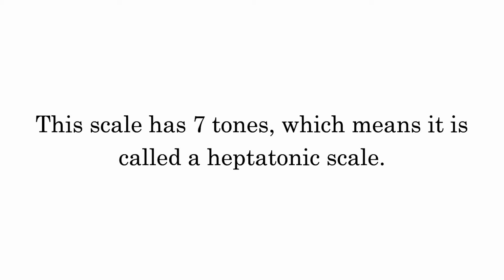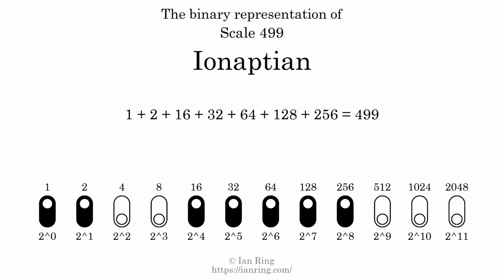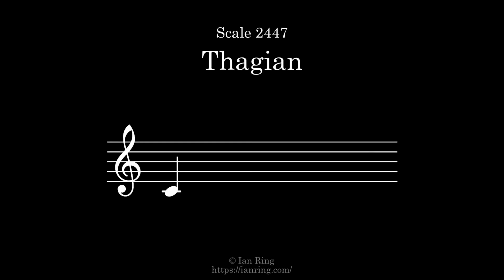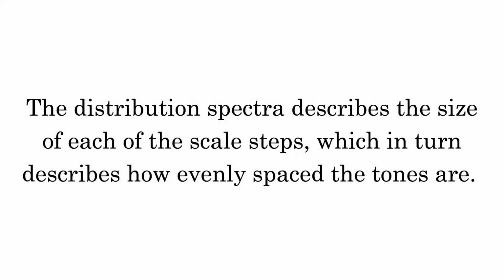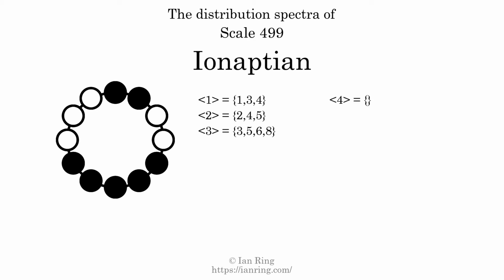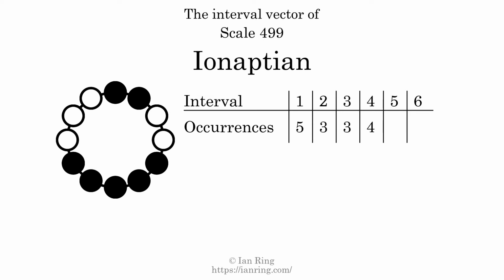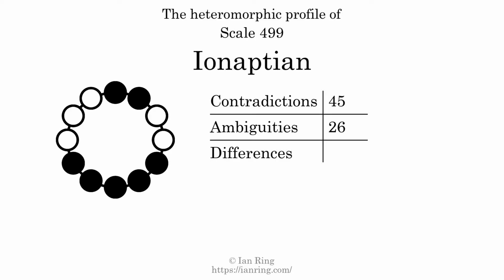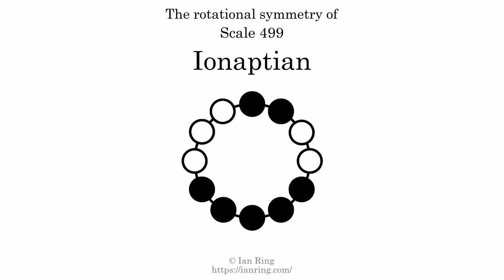Scale 499: Ionaptian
More than you will ever need to know about Scale 499, a heptatonic scale also known as "Ionaptian". Part of an enormous series of scale analysis videos by The Exciting Universe Of Music Theory.